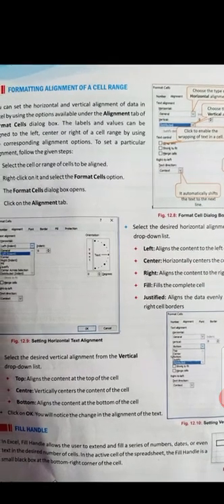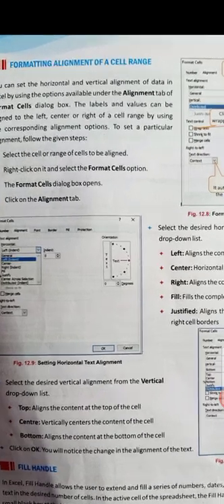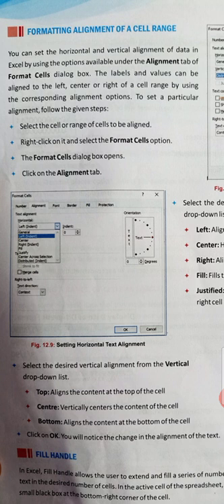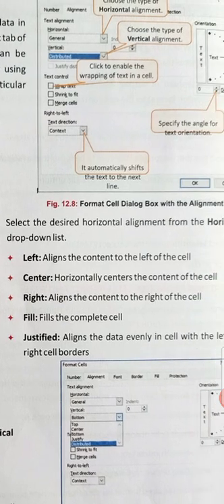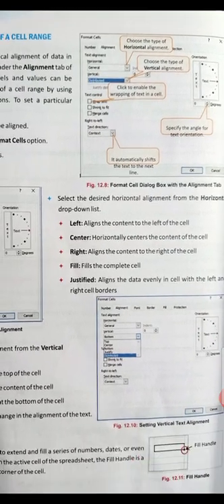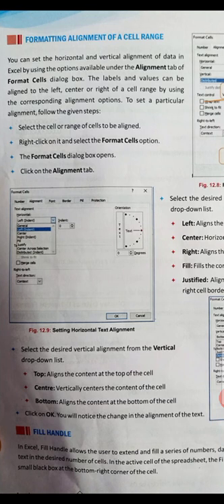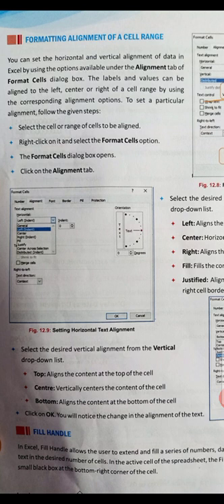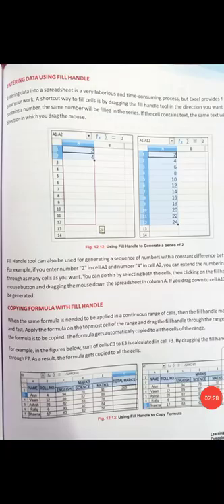9-CLASS-INFORMATION TECH-UNIT-4-SPREADSHEET-SESSION-3(Part-2)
FORMATTING SPREADSHEET